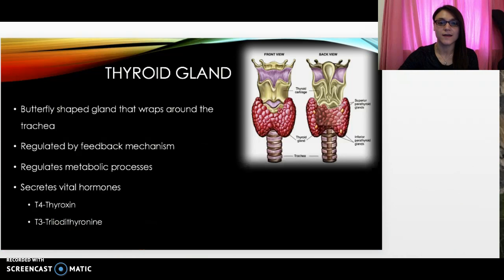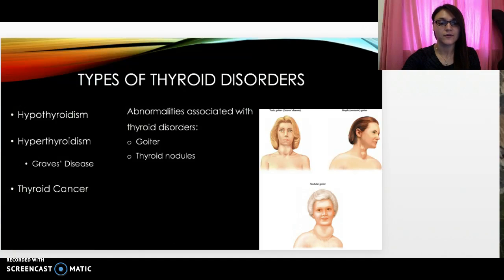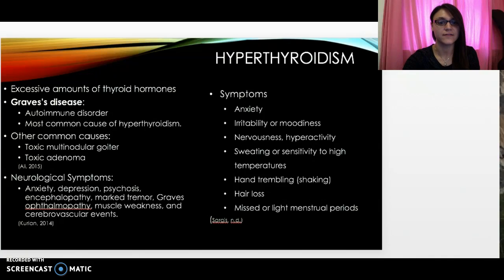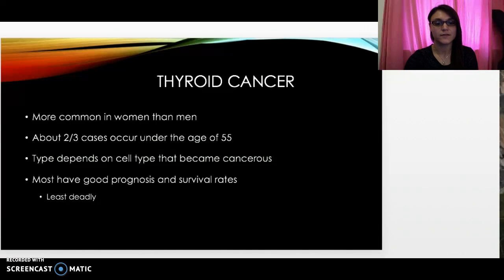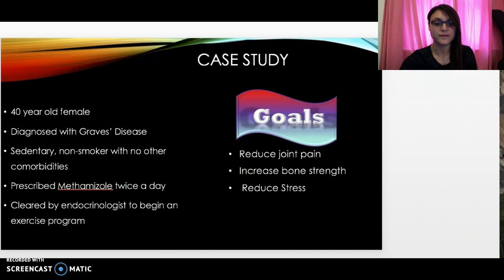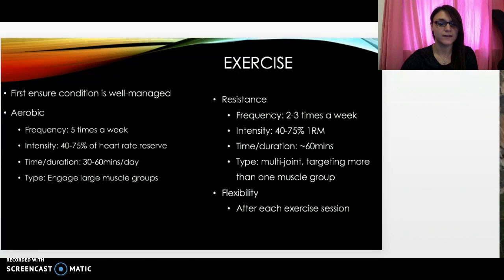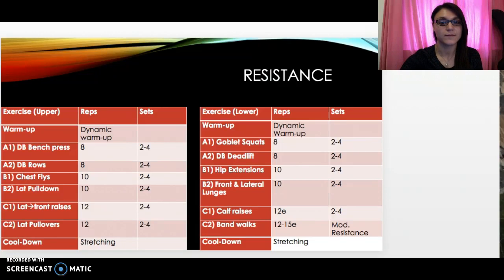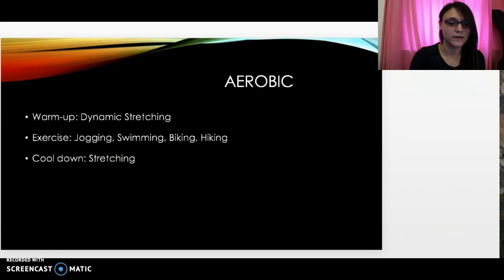EXS 486- Thyroid Disorders